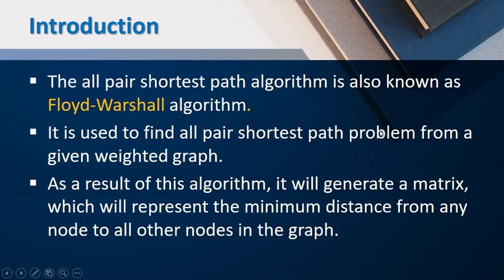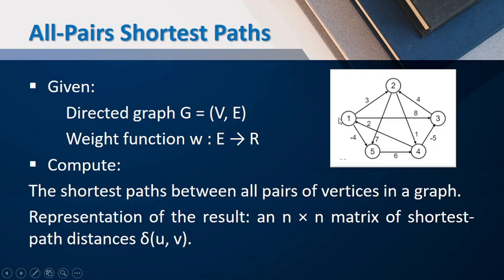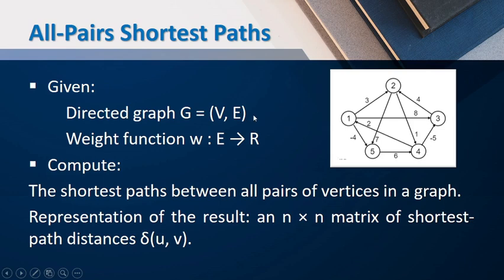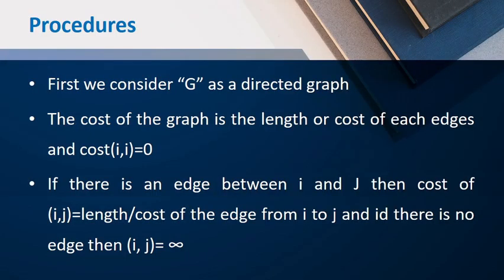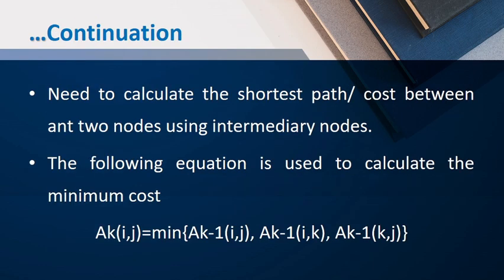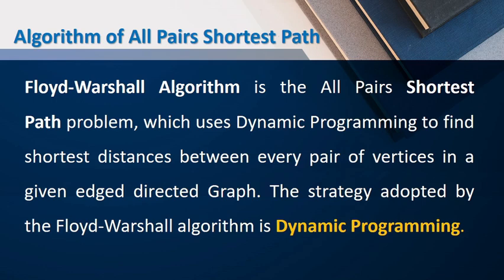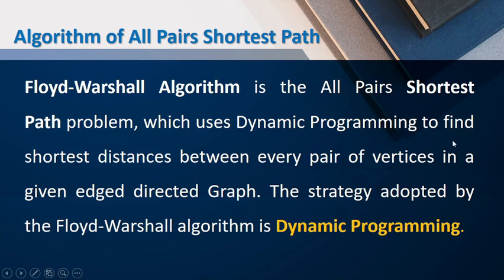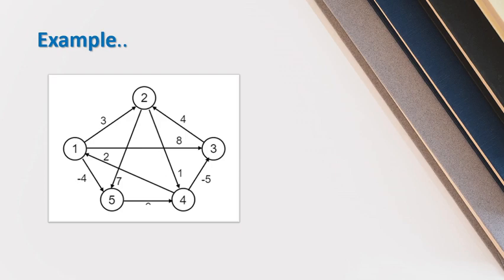All-Pairs Shortest Paths | Marian College Kuttikkanam | MCA Batch 2021.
The all pair shortest path algorithm is also known as Floyd-Warshall algorithm is used to find all pair shortest path problem from a given weighted graph. At first the output matrix is same as given cost matrix of the graph. After that the output matrix will be updated with all vertices k as the intermediate vertex. The Floyd-Warshall algorithm solves the All Pairs Shortest Paths problem.